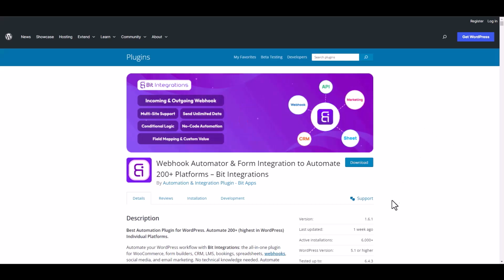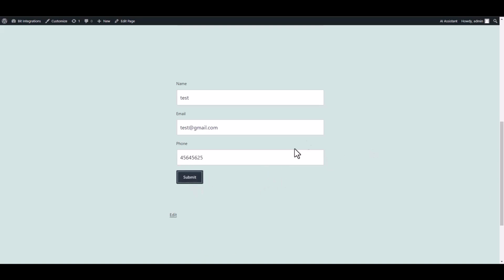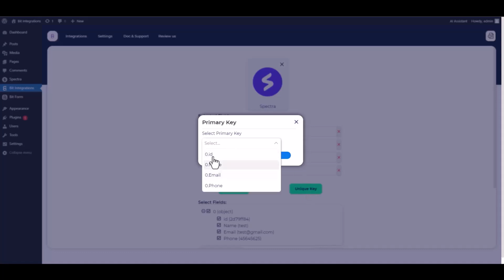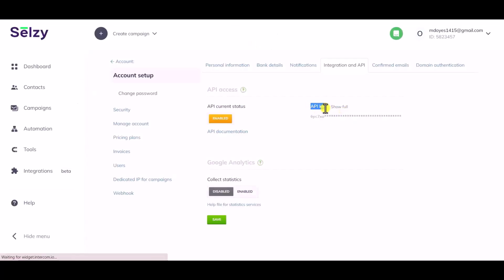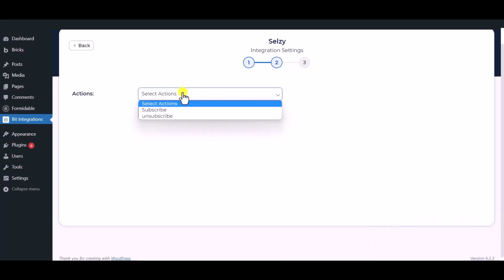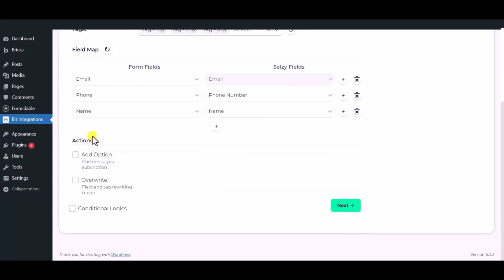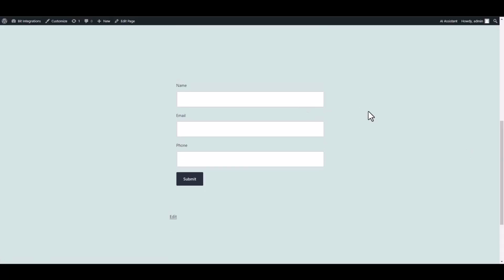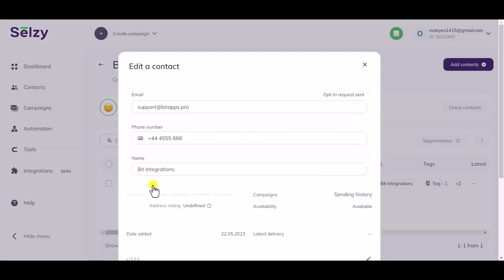Integrating Spectra with Selzy | Step-by-Step Tutorial | Bit Integrations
🔗 Take your email marketing to new heights with our latest tutorial! 🚀 Discover how to seamlessly integrate Spectra with Selzy, an innovative email marketing platform, using the Bit Integrations WordPress plugin.

In this step-by-step video, we'll guide you through the process of connecting Spectra with Selzy. With Bit Integrations, automating lead capture and email campaigns has never been easier!

Key Topics Covered:
✅ Learn how to integrate Spectra with Selzy using Bit Integrations WordPress plugin.
✅ Unlock the full potential of Spectra and Selzy to supercharge your email campaigns.

📌 Whether you're a business owner, marketer, or content creator, this integration is a game-changer. Join us now and revolutionize your email marketing with Spectra and Selzy!